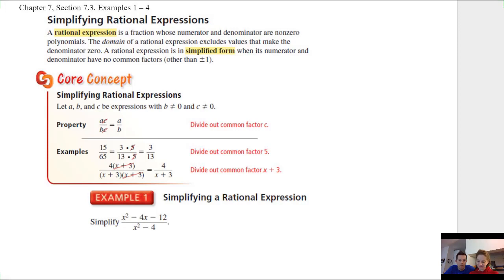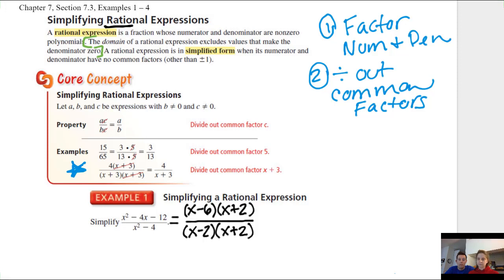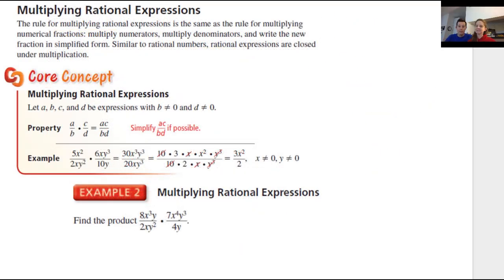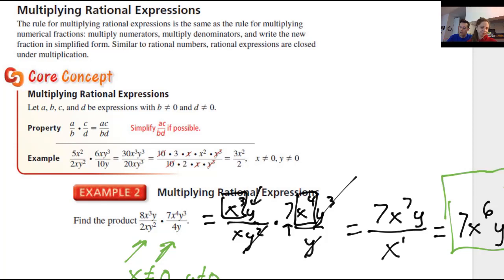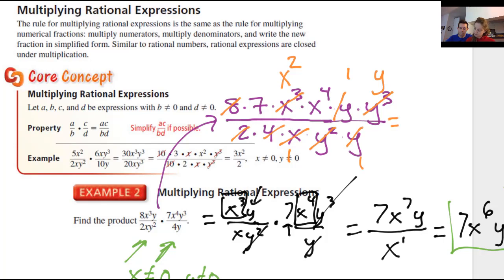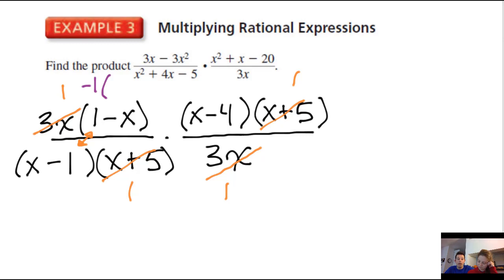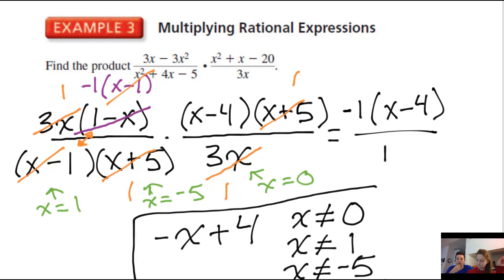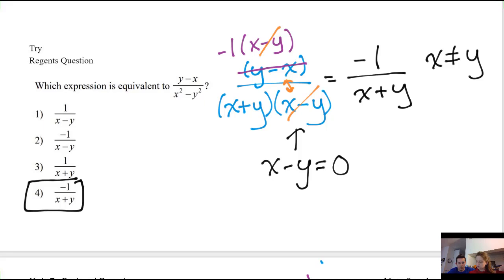Lesson #53: Simplifying and Multiplying Rational Expressions